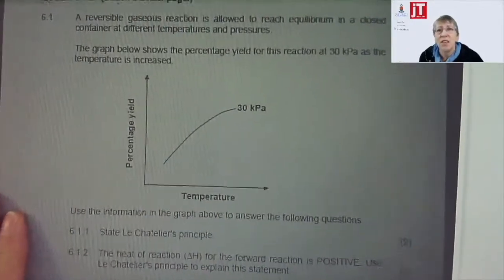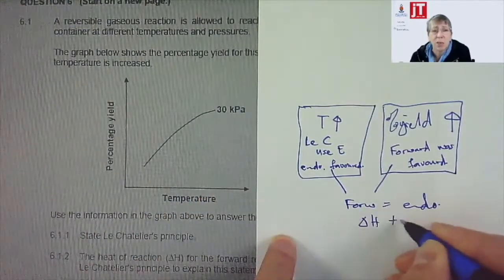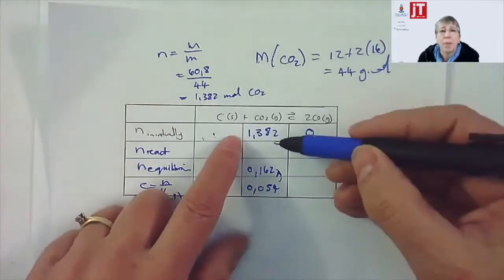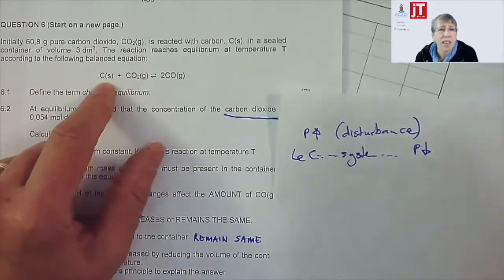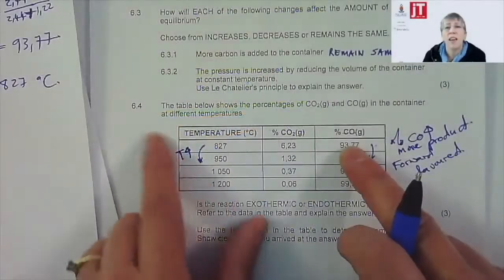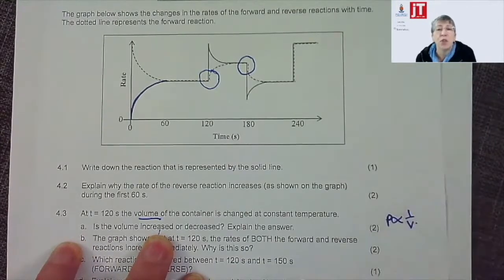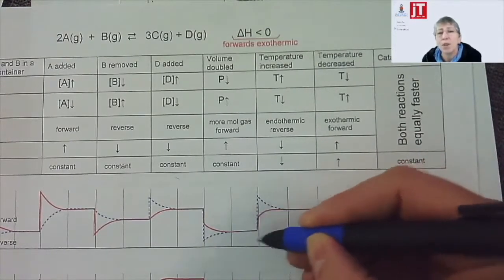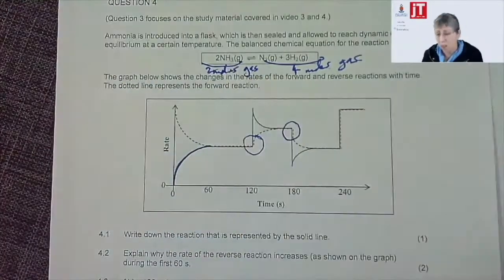Discussion - Chemical Equilibrium - Grade 12